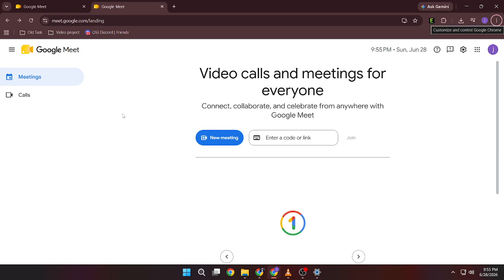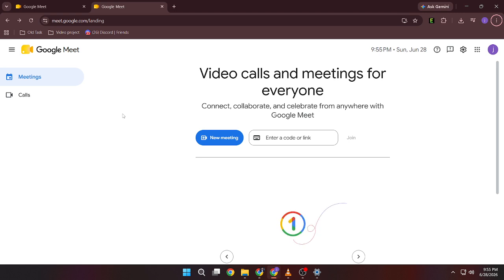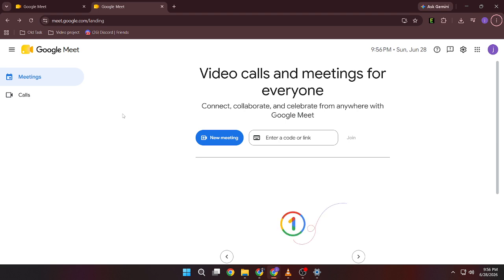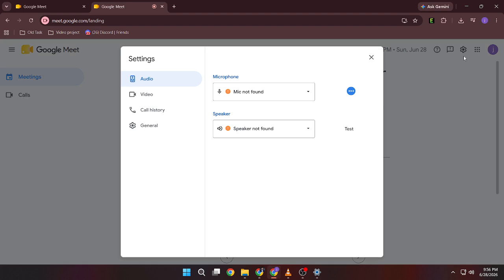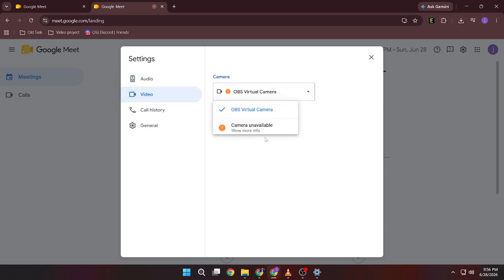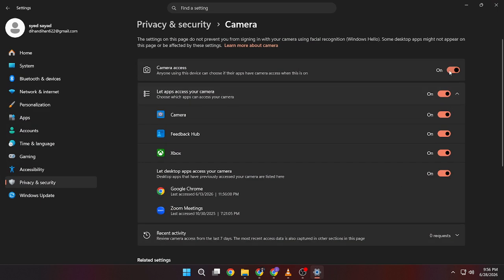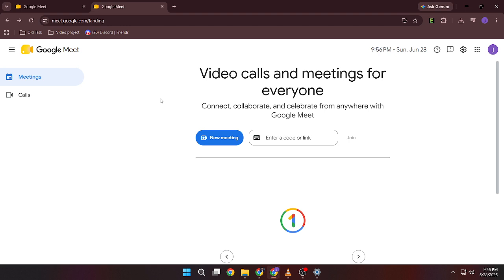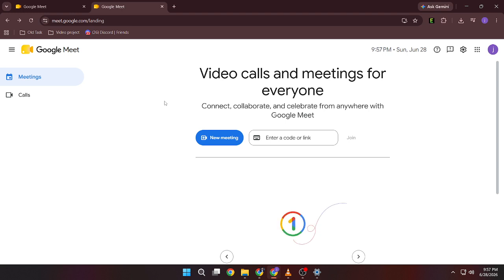How to Fix Google Meet Camera Not Working Full Guide 2026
Is your camera not working in Google Meet? In this Full Guide 2026, you'll learn how to fix Google Meet camera not working issues on Windows, Mac, Android, iPhone, and supported web browsers using the most effective troubleshooting methods. Whether your webcam shows a black screen, isn't detected, displays a camera error, freezes during meetings, or fails to turn on, this step-by-step tutorial covers everything you need to know. Learn how to check camera permissions, select the correct camera in Google Meet, close apps that are using the webcam, update your browser and device drivers, clear browser cache, restart your device, troubleshoot hardware issues, and resolve common camera-related problems. You'll also discover tips for improving video quality, preventing future camera issues, and ensuring a smooth Google Meet experience for work, school, and online meetings. Follow this complete Google Meet troubleshooting guide to get your camera working properly again.